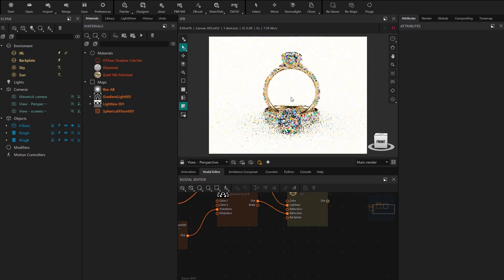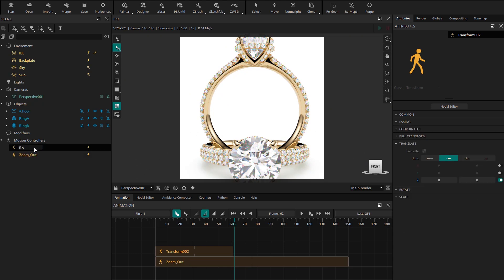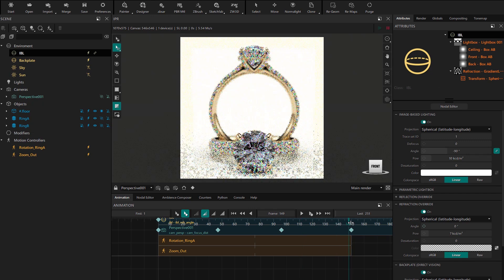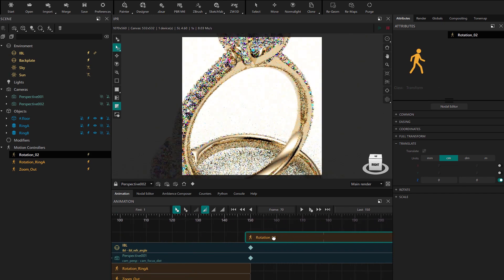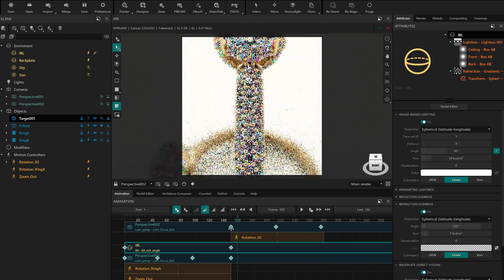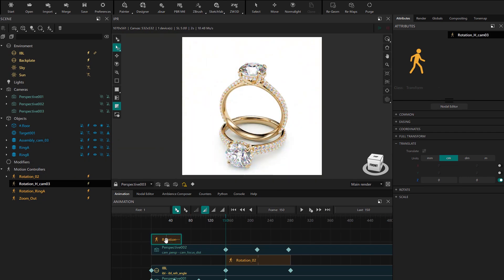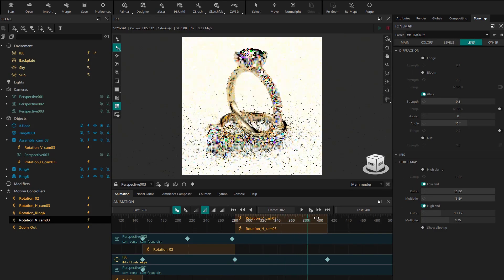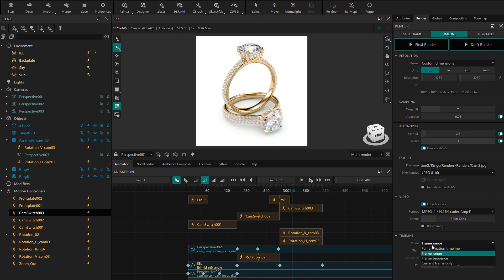MAVERICK RENDER: 42 15 JEWELRY ANIMATION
In this video you will learn to make complex camera movements, depth of field animation, diamonds with animated glare, and in general everything expected in a professional video to showcase your jewelry designs.